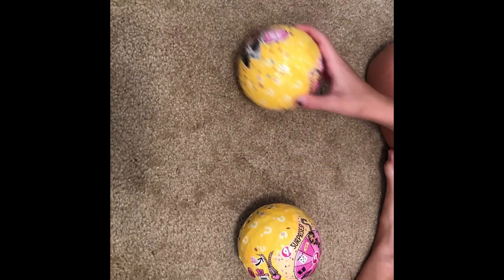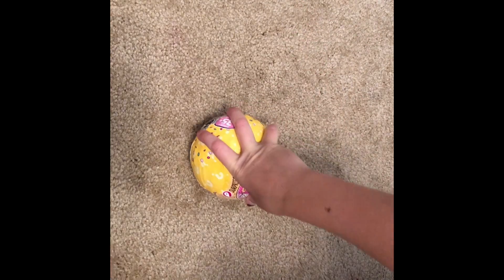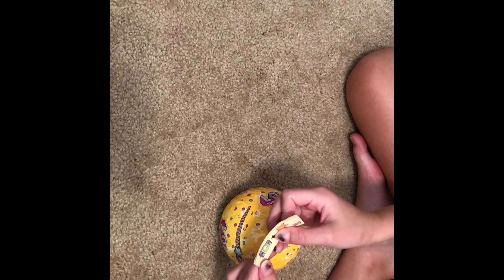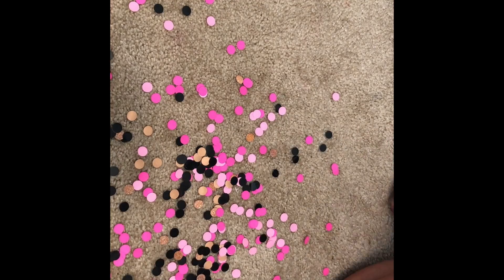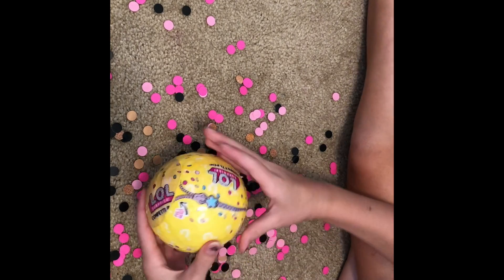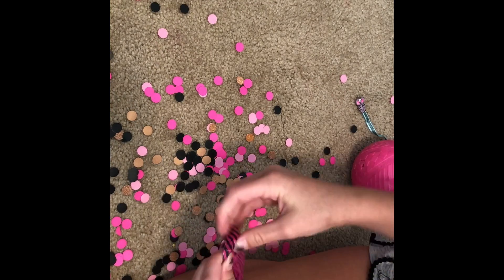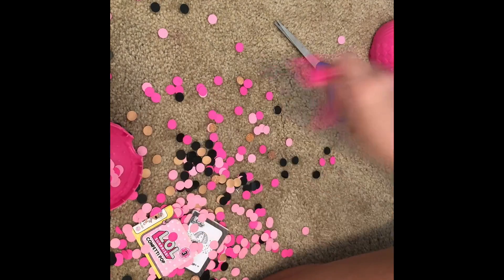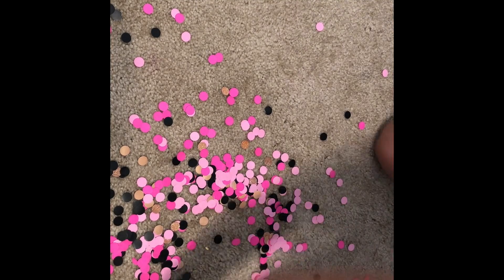Opening LOL confetti pop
In this video I open LOL confetti pops!! Bye guys!